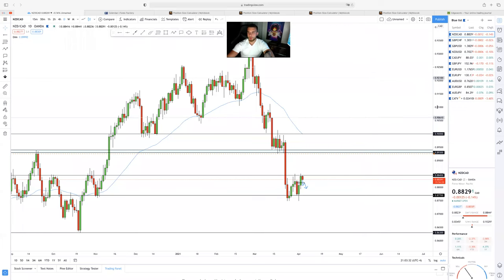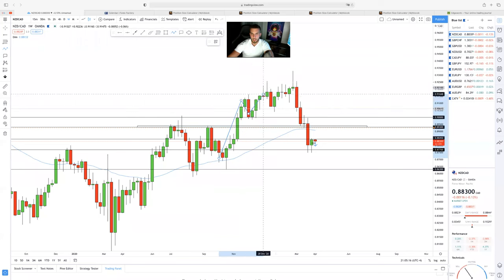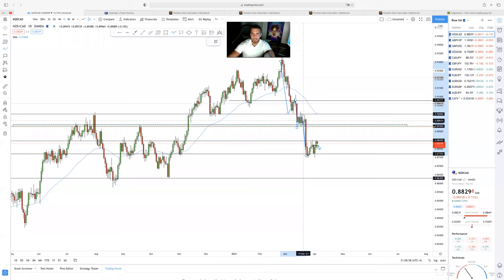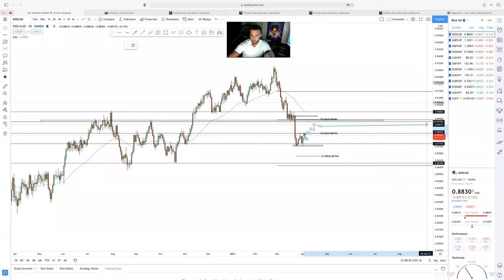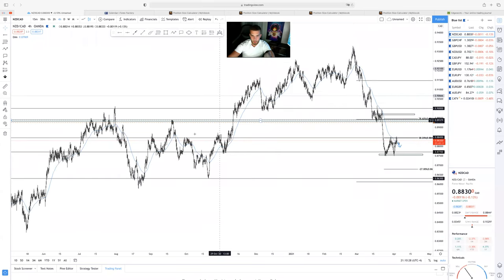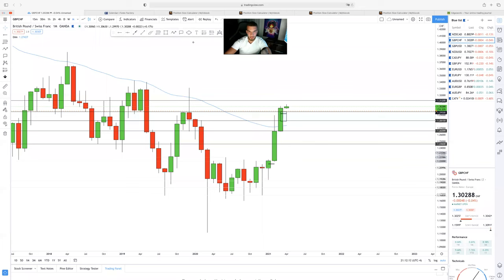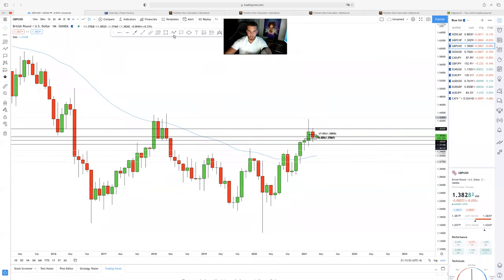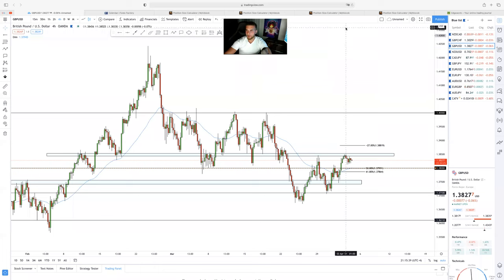Forex swing trading at its simplest LIVE with my telegram group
Class 0 of the 30-Day Bootcamp

Live Today at 6:30 PM Est Time

Hey guys, here's a video of me going live every Sunday with my free telegram group.

MY only instagram VERIFIED are @ fxalexg and @ swingtradinglab

The foreign exchange market and currency trading is highly speculative in nature and as such, currency prices may become extremely volatile. You may sustain a total loss of your funds.

Foreign exchange trading carries a high level of risk and may not be suitable for all investors. Always consult a financial professional before making any investment decisions.

It is possible you will sustain a loss of some or all of your initial investment. No representation is being made that any account will or is likely to achieve profits or losses. Past performance is not indicative of future results.

Individual results vary and no representation is made that you will or are likely to achieve profits or incur losses comparable to those that may be shown. You acknowledge and agree that no promise or guarantee of success or profitability has been made between you, andSwing Trading Lab LLC and/or Alex Gonzalez.

CFTC RULE 4.41- Hypothetical or simulated performance results have certain limitations.
Unlike an actual performance record, simulated results do not represent actual trading.

Also, since the trades have not been executed, the results may have under-or-over compensated for the impact, if any, of certain market factors, including but not limited to, lack of liquidity.

Simulated trading programs in general, are also subject to the fact that they are designed with the benefit of hindsight.

No representation is being made that any account will or is likely to achieve profit or losses similar to those depicted on the swingtradinglab.co website.